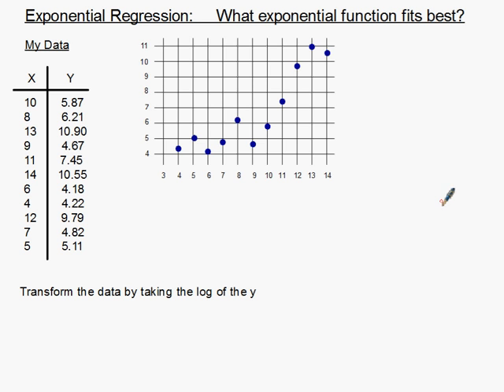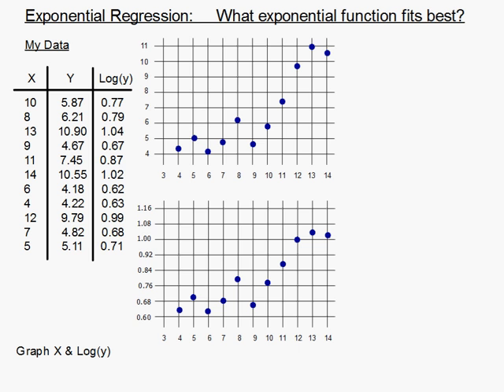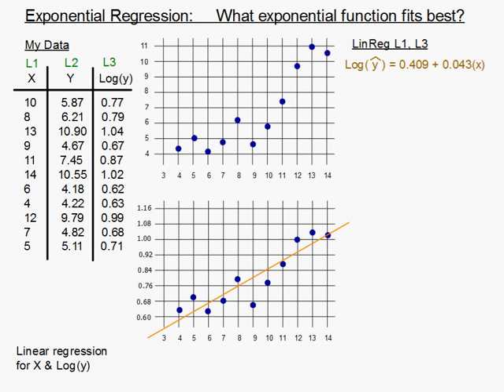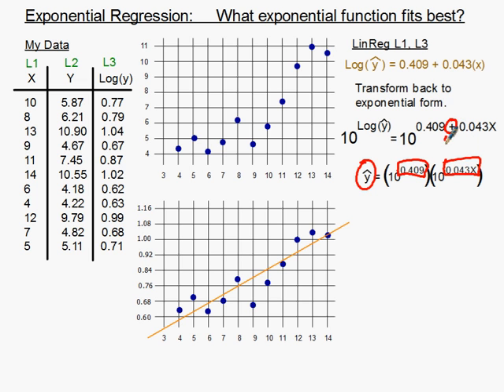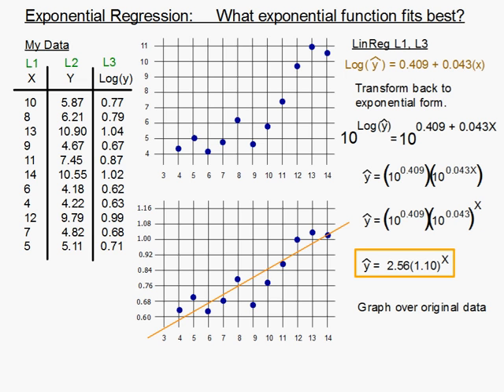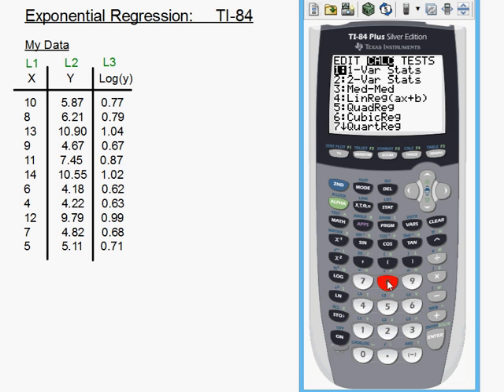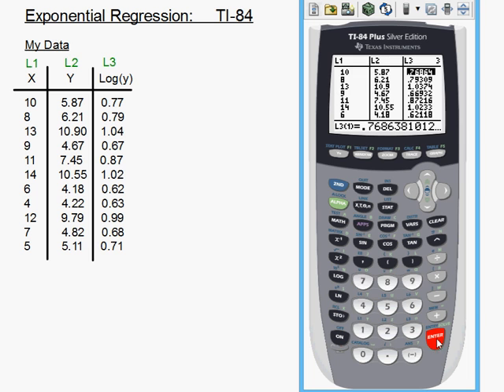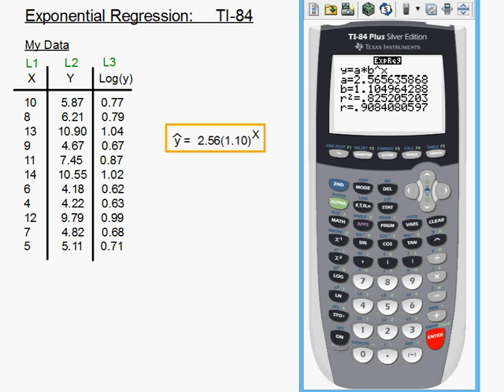2 Var - Exponential Regression 5min